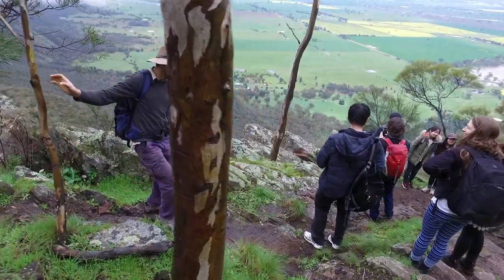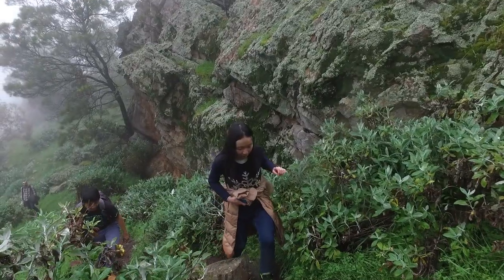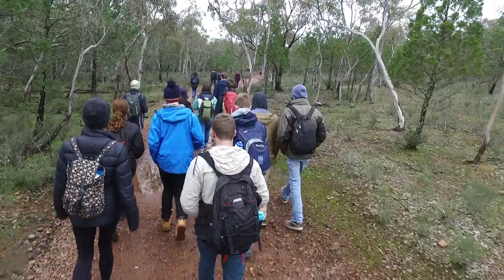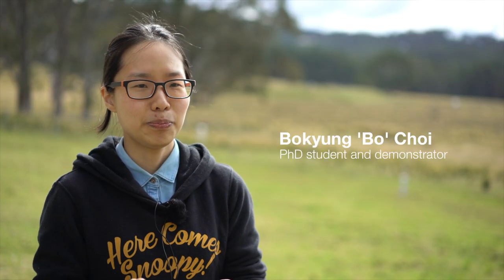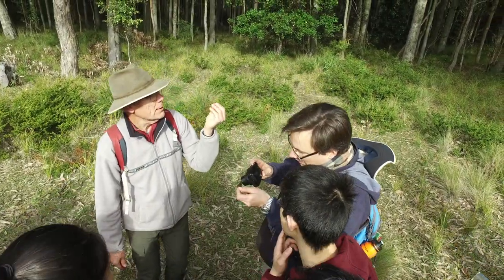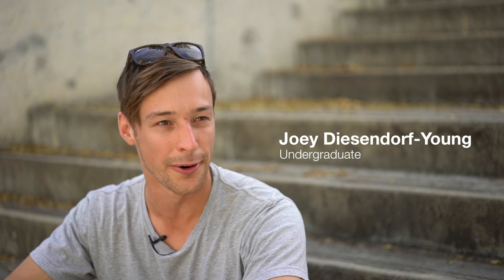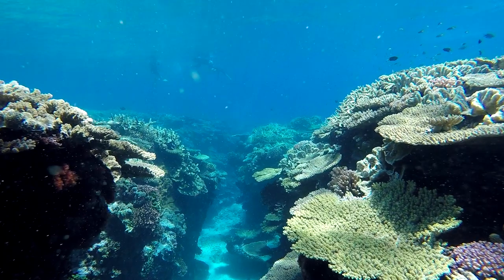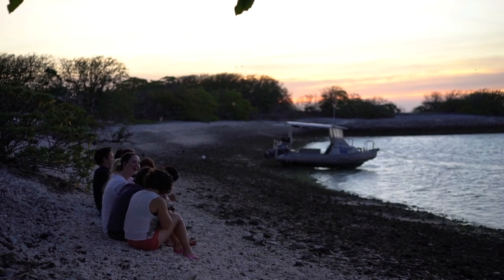Science field trips at ANU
Get out of the classroom (or the lab) and into the field. As a science student you will get practical experience at sites around Australia including the snowy mountains, the coral reef and our coastal campus. Watch this video to find out more.